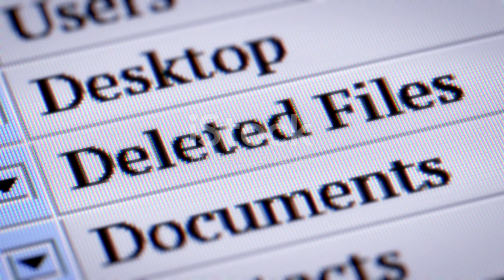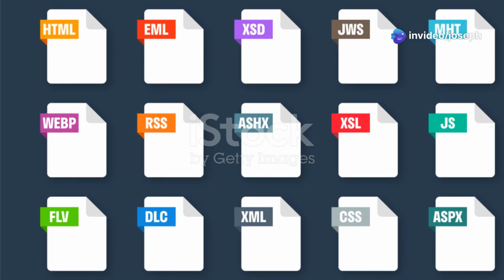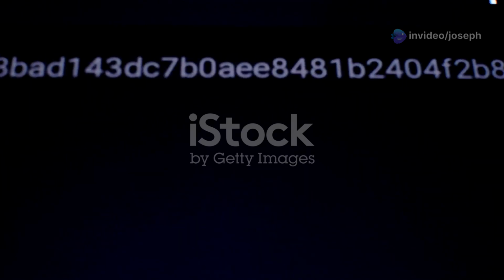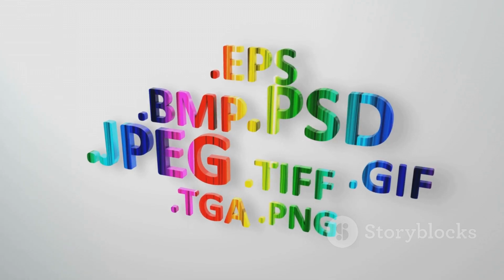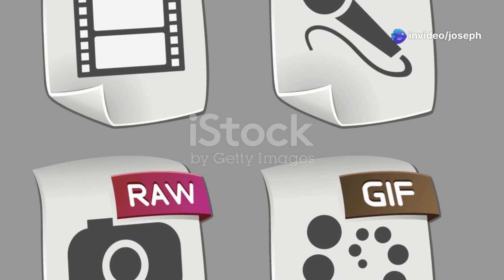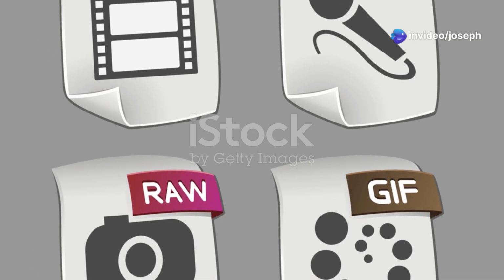Module 8–Recovering Deleted Images & File Fragments | Chapter 8 | Digital Forensics Tools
🖼️ Ever wonder how deleted photos and image fragments are recovered in digital investigations? In this module lecture from BCIS 4320, we break down Chapter 8: Recovering Graphics Files from the Guide to Computer Forensics and Investigations (6th Edition) by Nelson, Phillips, and Steuart.

Learn how forensic examiners recover, reconstruct, and analyze image files—whether they’re damaged, deleted, or hidden using steganography.

💡 Topics Covered in This Video:
0:31 - Bitmap, vector, and metafile graphics in forensics
0:53 - Lossless vs. lossy compression: why it matters
1:11 - Using tools like Autopsy, ExifTool, WinHex, and Exif Reader
1:17 - File carving, header analysis, and cluster reconstruction
2:03 - Recovering Exif metadata, GPS data, and timestamps
2:24 - Identifying and analyzing hidden files using steganalysis

🎯 Whether you're studying digital forensics, preparing for certification, or working in cybersecurity or law enforcement—this video has actionable takeaways for your toolkit.

📘 Based on: Guide to Computer Forensics and Investigations (6th Ed.)
By Nelson, Phillips, Steuart & Wilson | Cengage Learning

AI Production Disclosure: This content was developed through a collaborative workflow between human expertise and artificial intelligence. Gemini, NotebookLM, and other AI tools were utilized in the development, research synthesis, and production of this video and podcast episode to ensure technical accuracy and educational clarity.